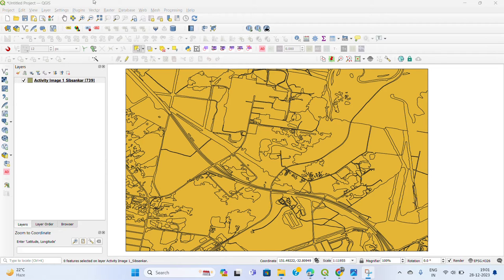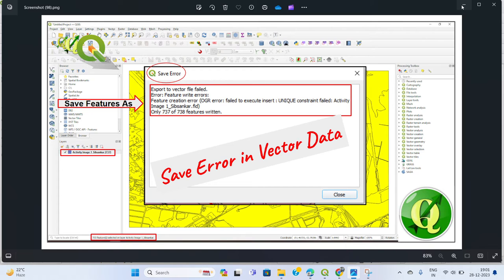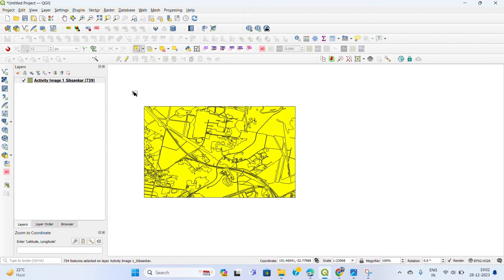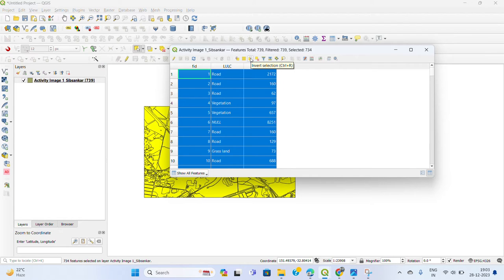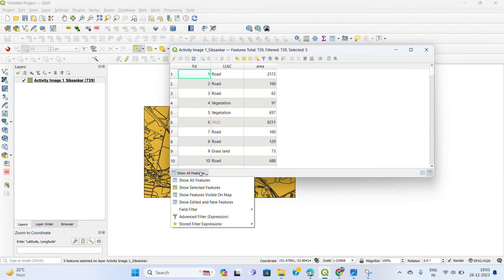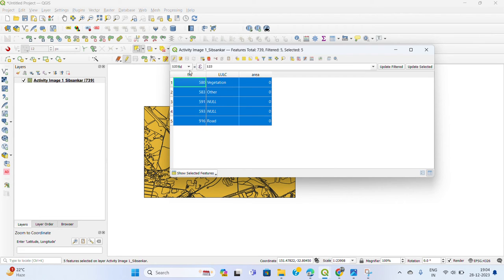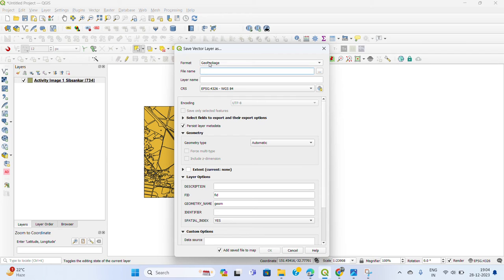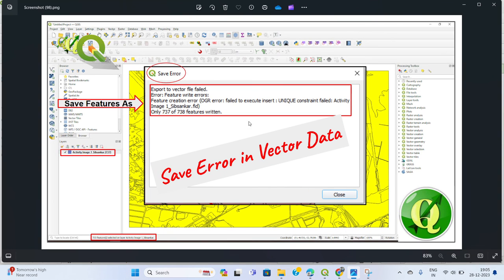Save Error in Vector Data II Save Feature Error in Vector Data II Save Error II Export Data Error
Save Error in Vector Data:
Layer-Export-Save feature as- Save error solve